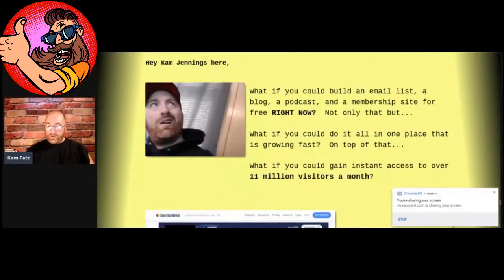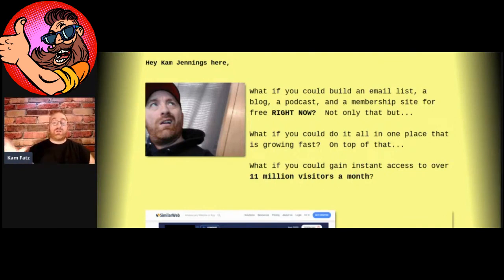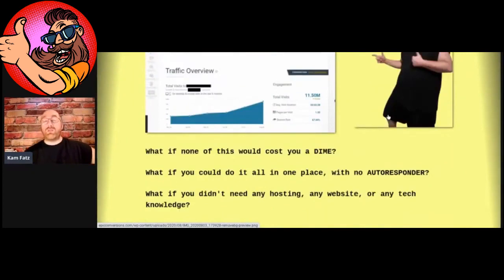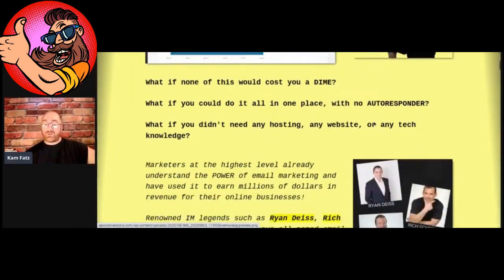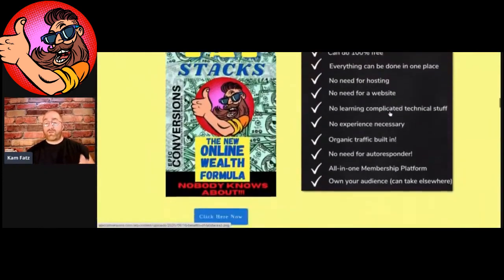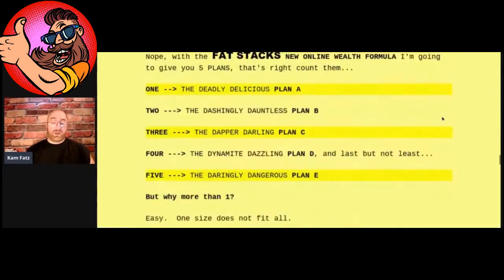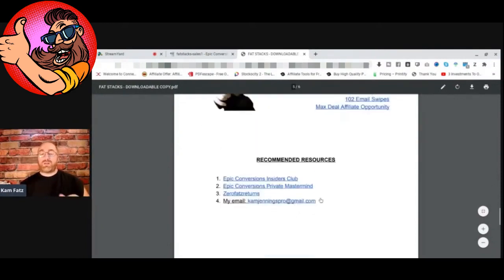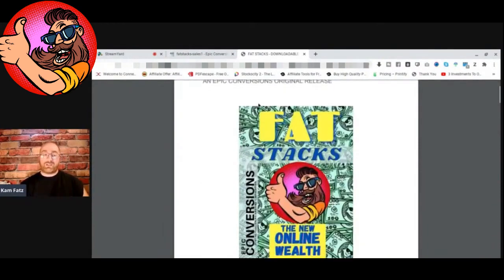🔴Fat Stacks Review 🎯 Don't Buy Fat Stacks Until You Watch My Fat Stacks Review & Bonuses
I am glad to see that you visited this video where I talk about Fat Stacks Review

I will also cover topics on:
- Fat Stacks Scam
- Fat Stacks Bonus
- Fat Stacks Review and Bonus
- Fat Stacks Demo
- Buy Fat Stacks
- Fat Stacks Tutorial
- Fat Stacks

What if you could have the MASSIVE power of an email list, a blog, a podcast, and a membership site for free RIGHT NOW?  Not only that but...Fat Stacks Demo

What if you could do it all in one place that's growing fast?  On top of that...Fat Stacks Review

Fat Stacks Demo What if you could gain instant access to over 11 million visitors a month?

What if none of this would cost you a DIME?   Fat Stacks Bonus

What if you could do it all in one place, with no AUTORESPONDER?

What if you didn't need any hosting, any website, or any tech knowledge?
Fat Stacks Review
What if you could do it in ANY NICHE? Fat Stacks Bonus

Fat Stacks Demo Marketers at the highest level already understand the POWER of email marketing and have used it to earn millions of dollars in revenue for their online businesses!

Renowned IM legends such as Ryan Deiss, Rich Schefren, and Frank Kern have all named email marketing as the single most Fat Stacks Demo important thing to building their online businesses.Fat Stacks Review

More than that though...
Fat Stacks Review

- Fat Stacks Scam
- Fat Stacks Bonus
- Fat Stacks Demo
- Buy Fat Stacks
- Fat Stacks Tutorial
- Fat Stacks

Before you go, please visit my social profiles: Fat Stacks Bonus

Fat Stacks Bonus Fat Stacks Review